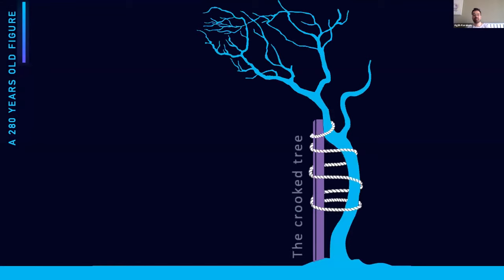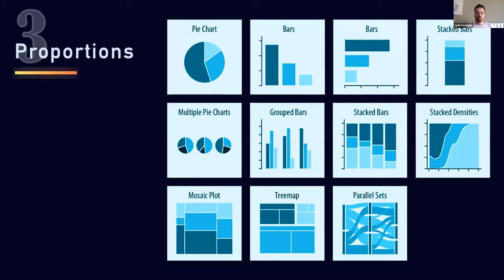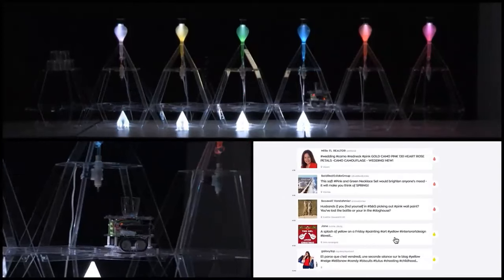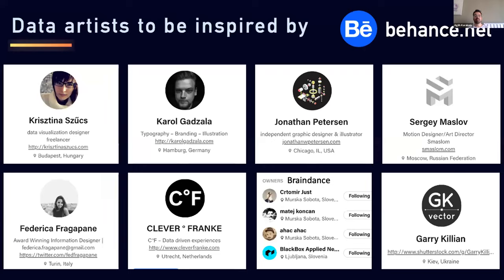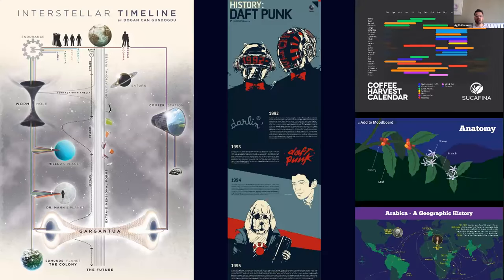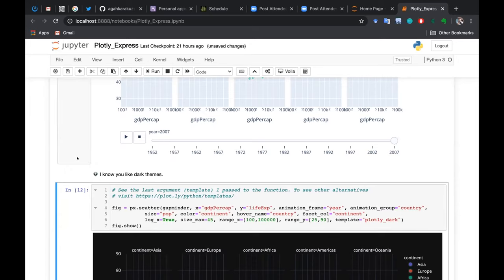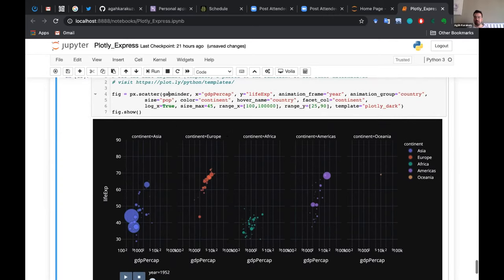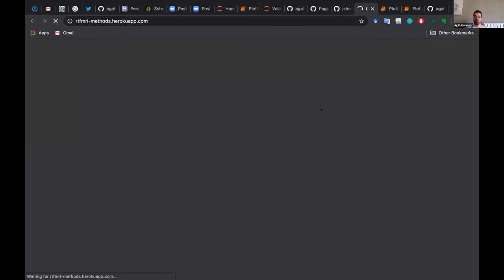Interactive plots and the spectrum of data visualization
BrainHack School - Week 3 Day 1 - Agah Karakuzu's presentation on data visualization.